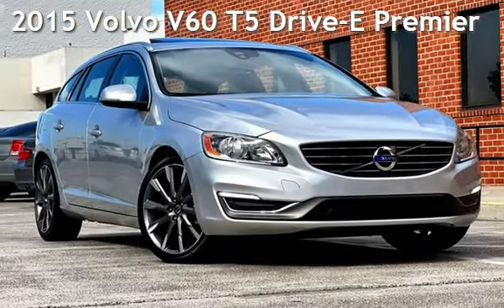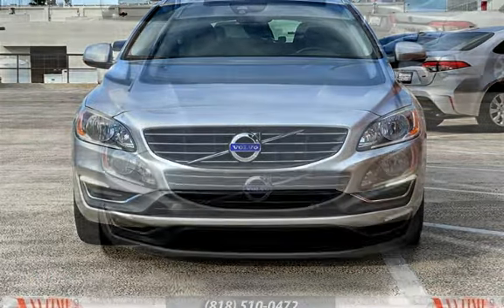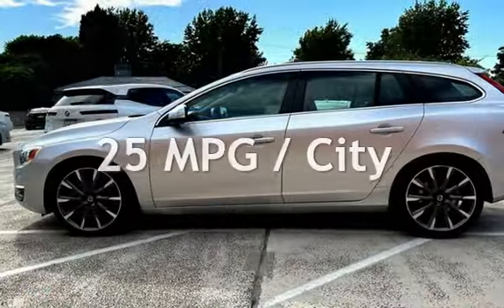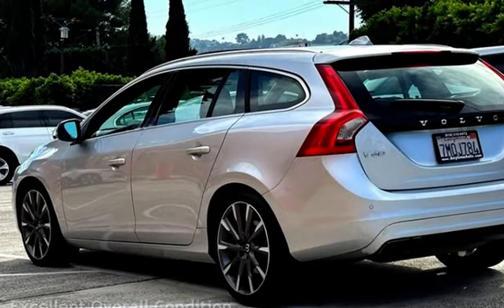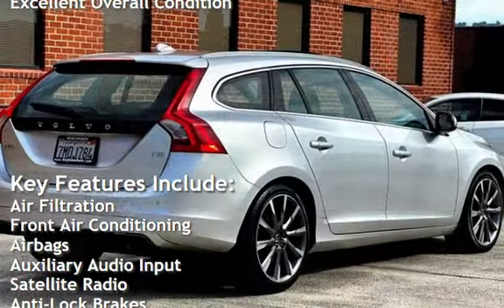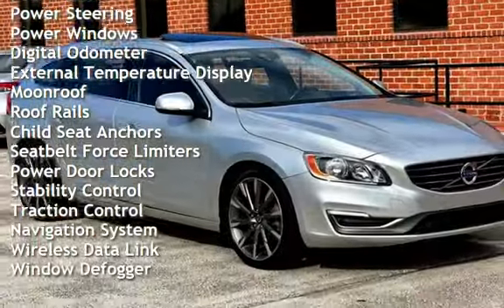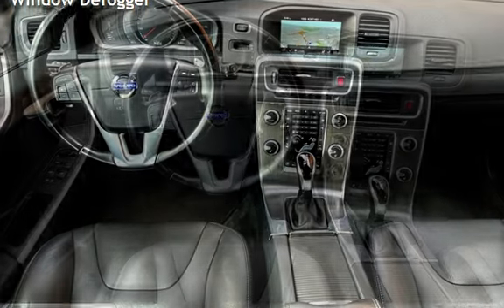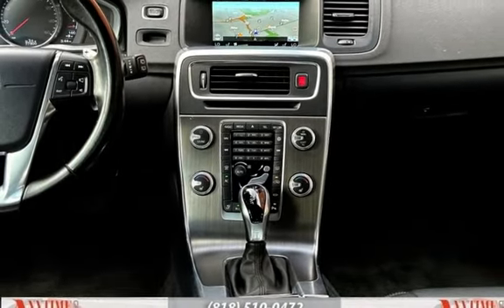2015 Volvo V60 T5 Drive-E Premier for sale in Sherman Oaks, CA